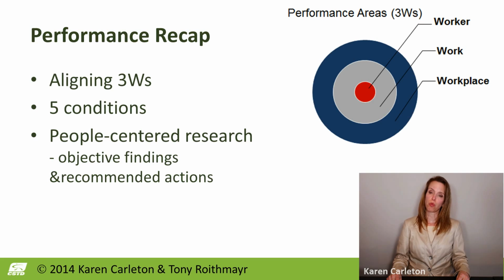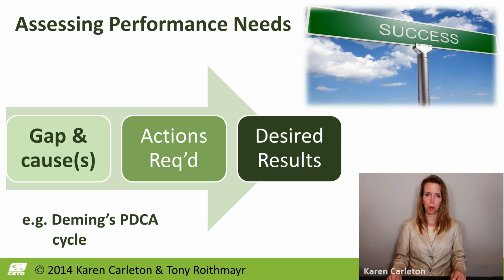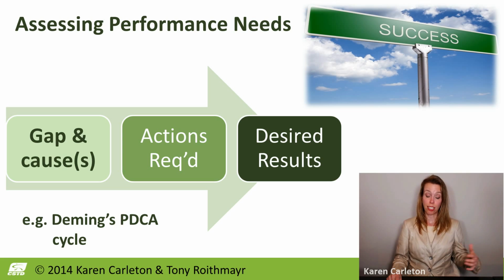Part 3, Assessing & Addressing Workforce Performance Solutions by Design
This presentation was originally delivered as a 90-minute session for the Canadian Society for Training and Development Symposium held in Calgary (2018).
In this final video segment we talk about some ideas for getting a clearer picture of workforce performance in your organization.